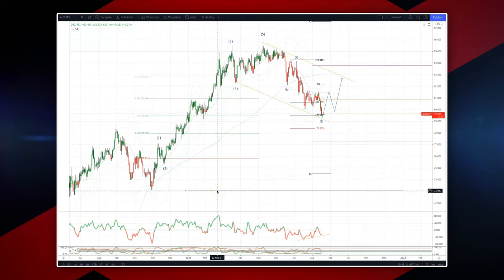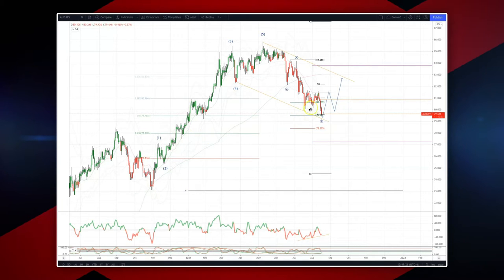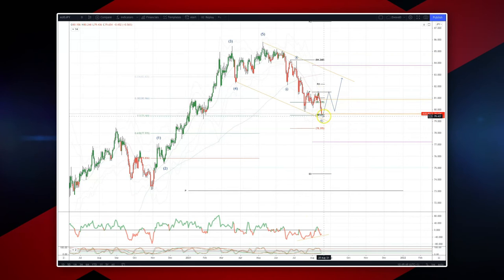Patrick’s Elliott Waves - Episode 53: AUDJPY